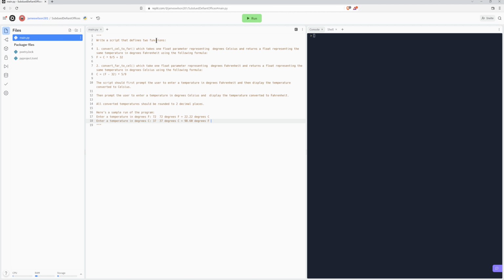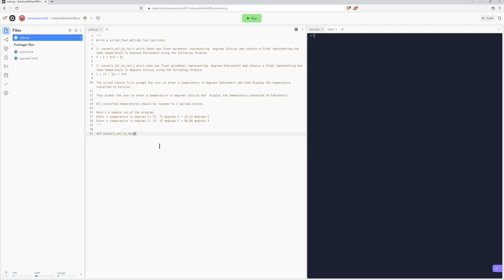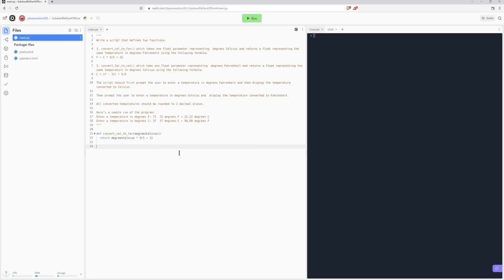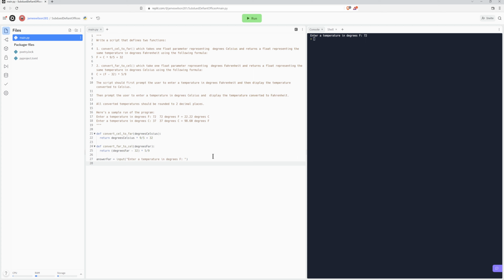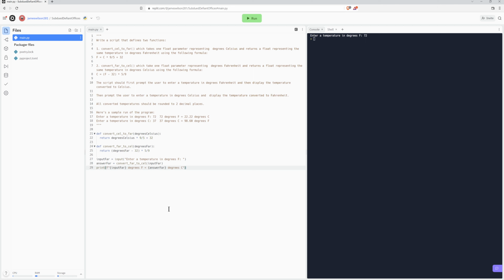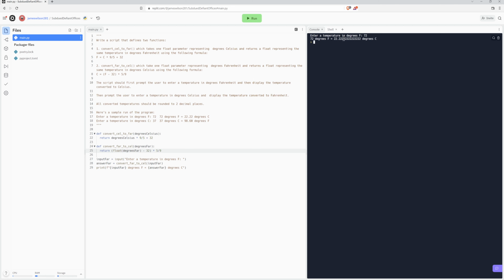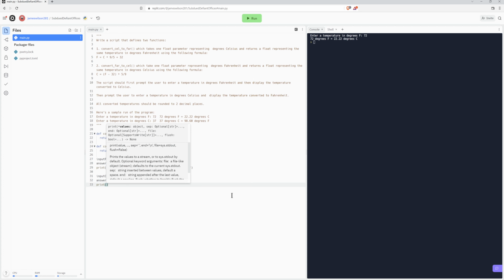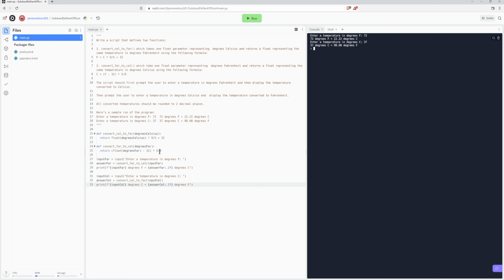CIS 30 Challenge 6 3 Convert Temperatures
CIS 30A Python - Challenge 6.3 Convert Temperatures